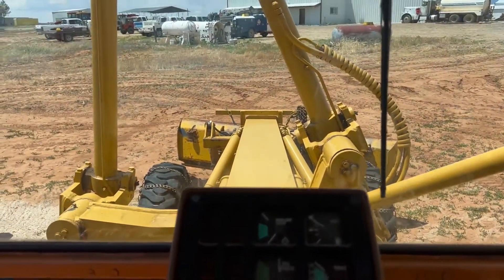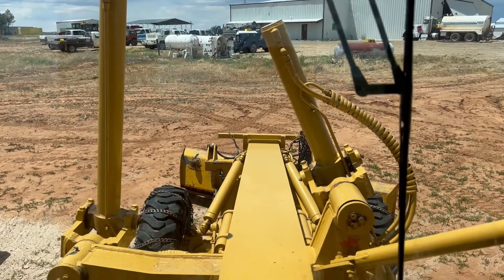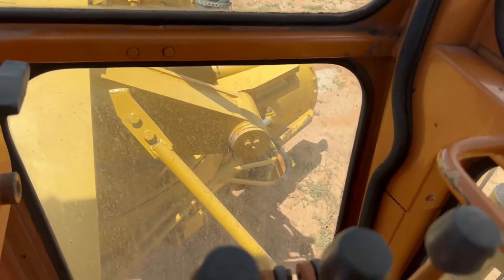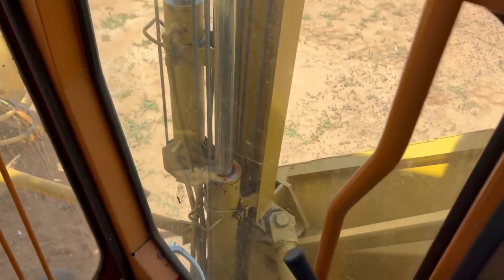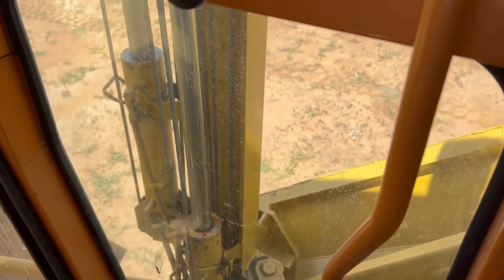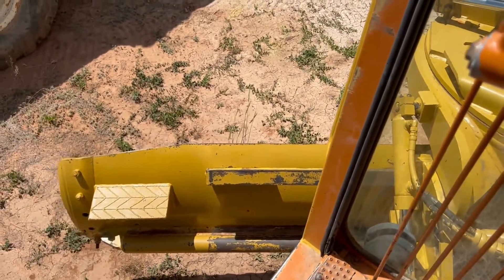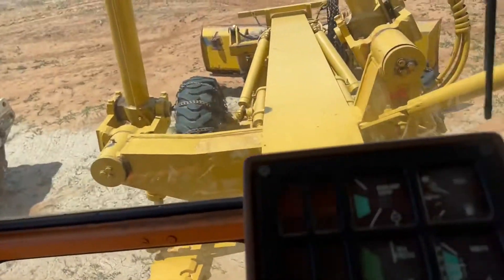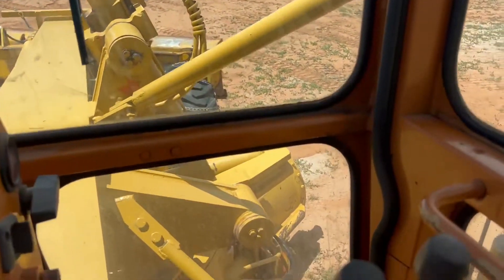DRESSER 850 For Sale